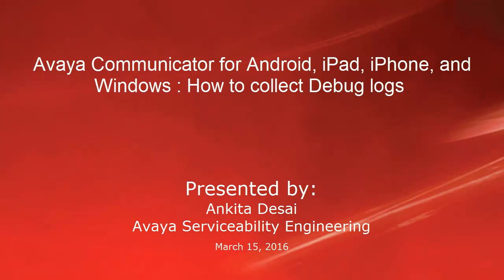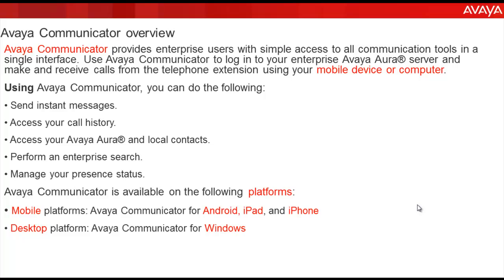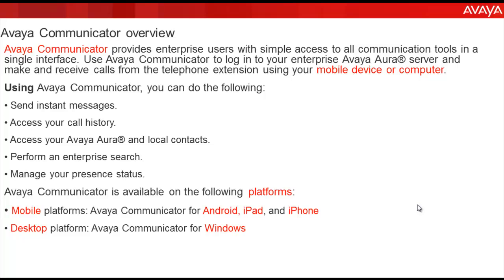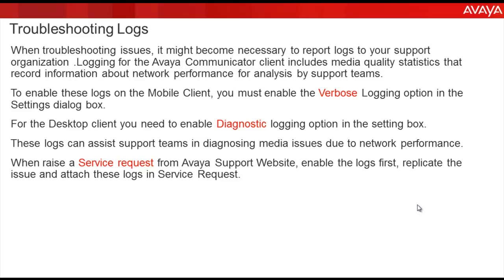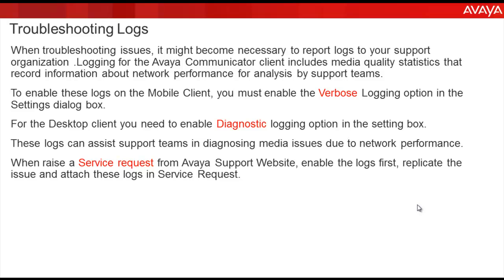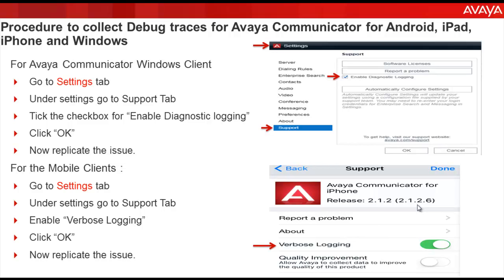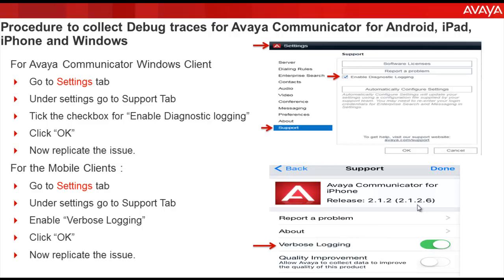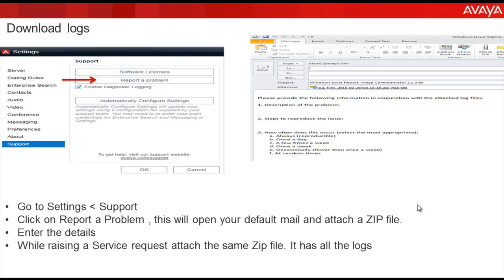How to enable and collect Debug logs for Avaya Communicator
This Video cover the Procedure to enable and collect Debug logs for Avaya Communicator for Android, iPad, iPhone, and Windows Client.   Produced by: Ankita Desai